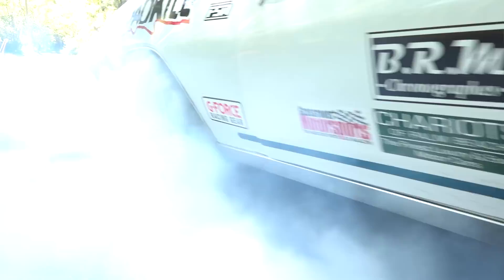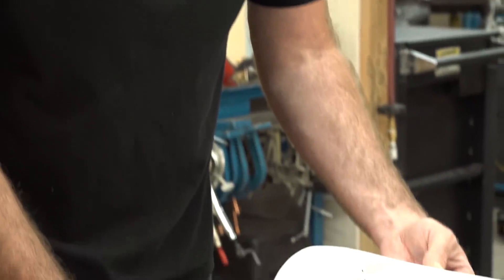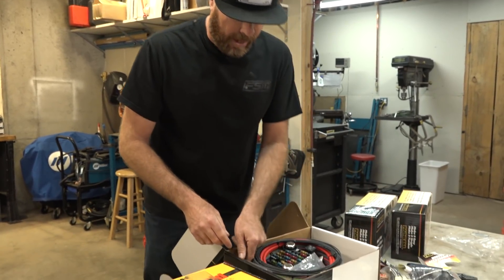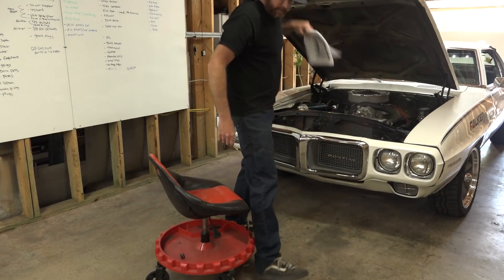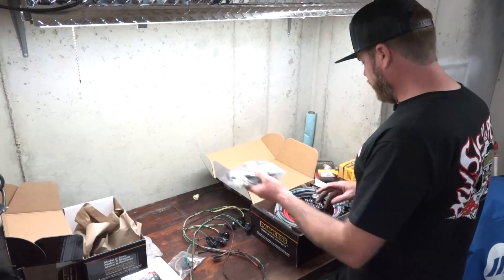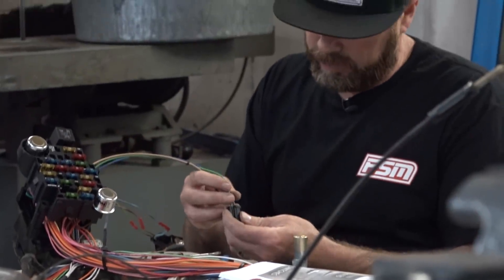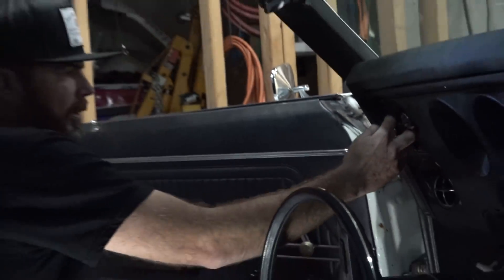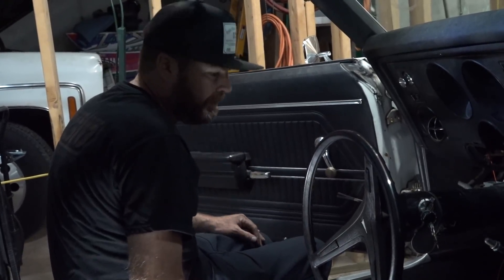Finnegan's Garage Ep.48: '69 Pontiac Firebird Tire Smoke With Fully Functional Taillights!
I love this car but I had to sell this car to my brother because I love my '55 Chevy Bel Air, Blasphemi, even more and after blowing up two Hemis last summer I needed money to pay for them. So to keep this 1969 Pontiac Firebird in the family my brother bought it from me. Part of the deal was that I had to fix all the electrical gremlins that have plagued this car since it was partially rebuilt on two Roadkill episodes that saw Tony Angelo and I race One Lap of America.

The wiring on this car was a nightmare; there were splices, chewed up  spots, missing ground connections and random switches added to control the headlights because the stock headlight switch didn't work. Enter Painless Performance.
I used the company's Pro Series wiring kit to replace every inch of wiring in the Bird and once I troubleshooted a brand-new and malfunctioning headlight switch, the engine roared to life, the lights lit and the tires made smoke. Check it out.

I've got a bunch of new gear you can buy.

@finnegan999 on Instagram
@mikefinnegan999 on Twitter